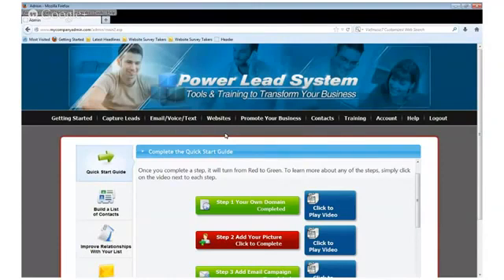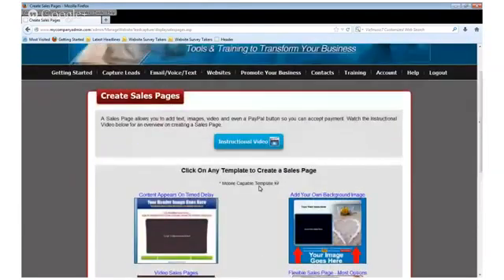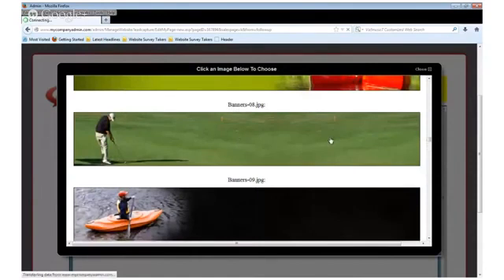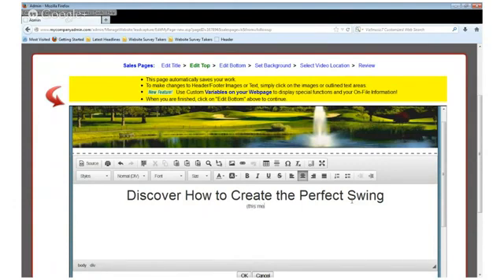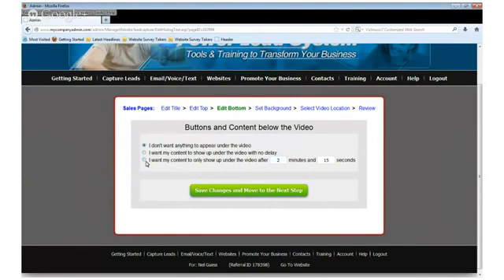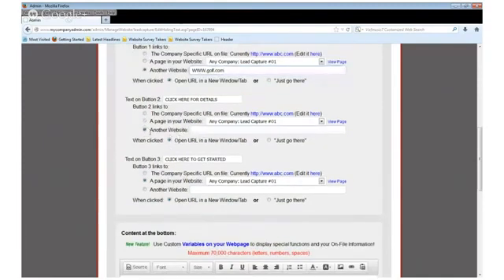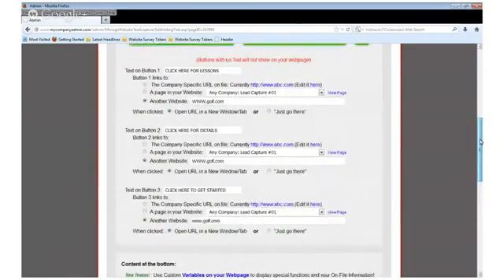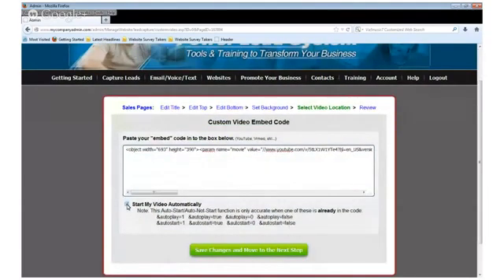Power Lead System Features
Be one of the first to get your hands on this Revolutionary Free lead Funnel System

This is a NEW Marketing Platform that allows you to create...

* Custom Lead Capture Pages
* Custom Sales Pages
* Custom Video Sales Pages
* Custom Auto-responder Messages
* Custom Google Hangouts
* Customer Manager and Database Tracker
* Link Trackers
* Training (and much more)

PLUS it pays a generous 100% commission when people upgrade from their FREE leads platform to the PAID platform.

Do you have to upgrade? No, but upgrading means $20/mo per system sold.

Who need this? EVERY...

*MLM Rep
*Brick & Mortar companies who need sales funnels
*Business Owners
*Online Marketers